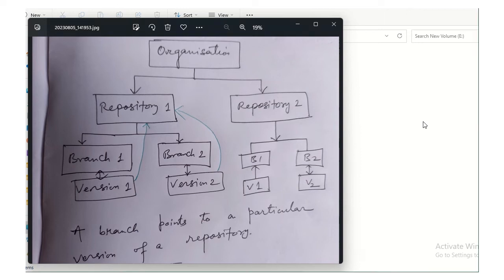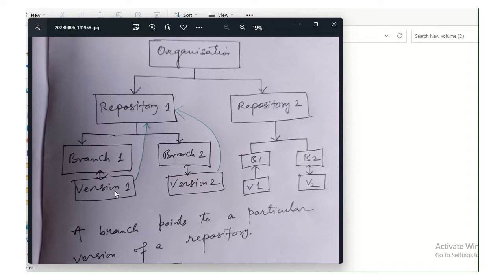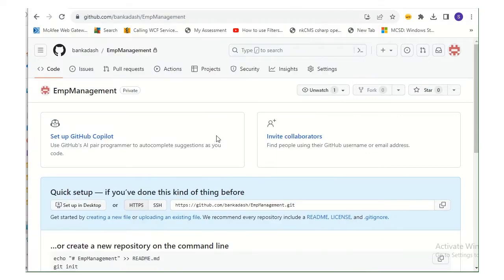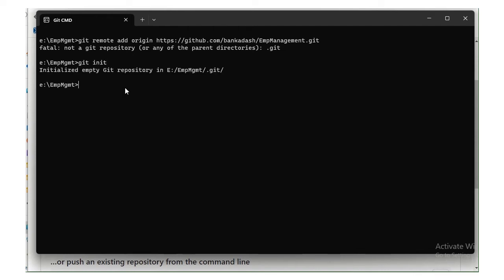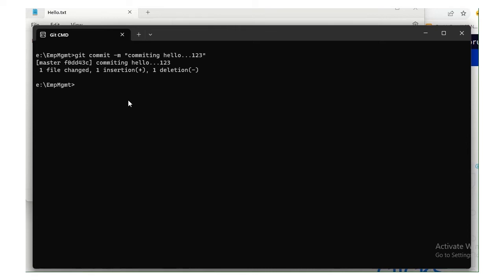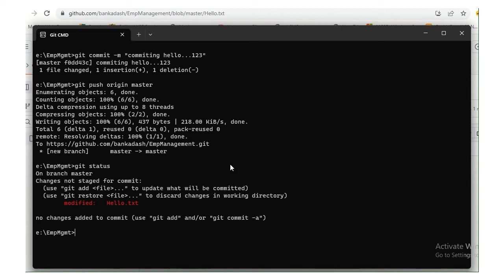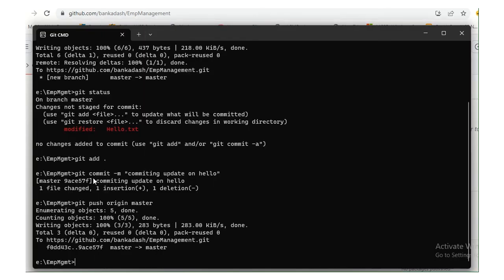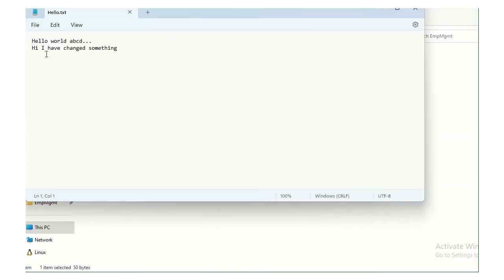Part - 43: Git , Git HUB, add commit status push pull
GIT - Creating repository, branch, add. commit, push, pull. Fullstack .net angular